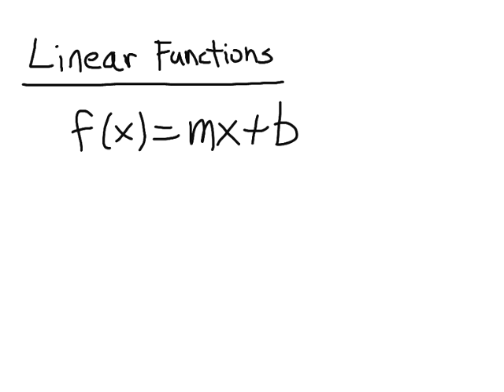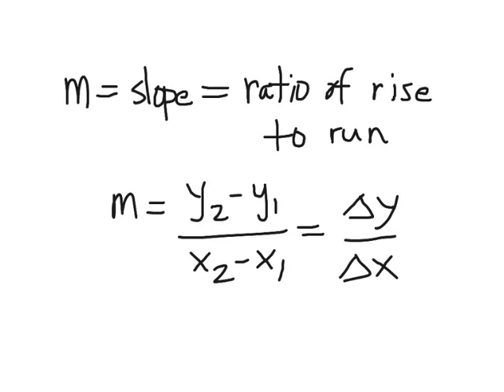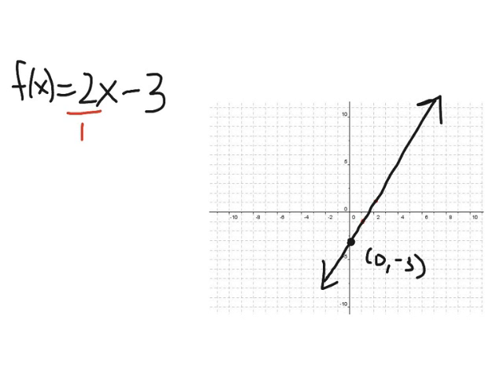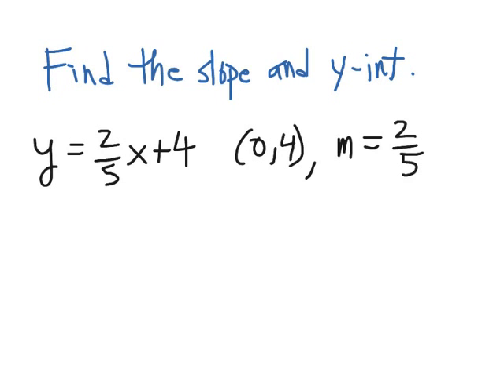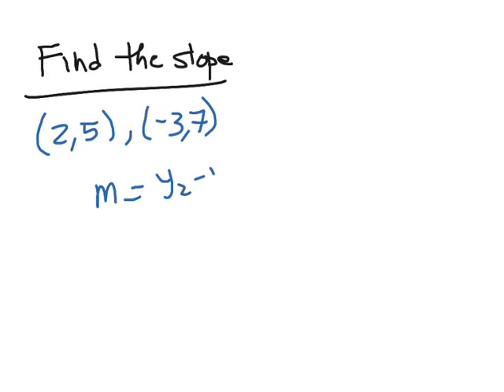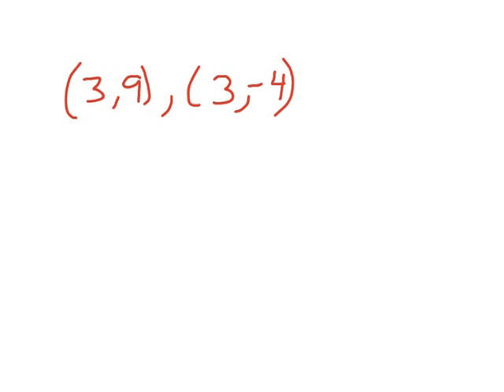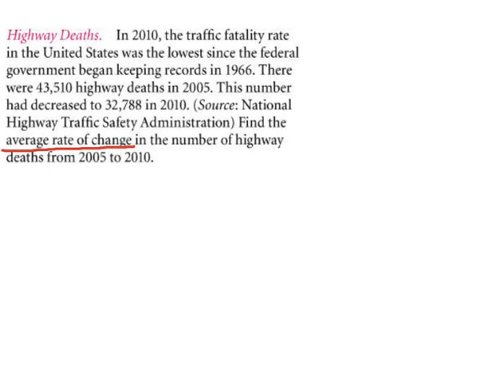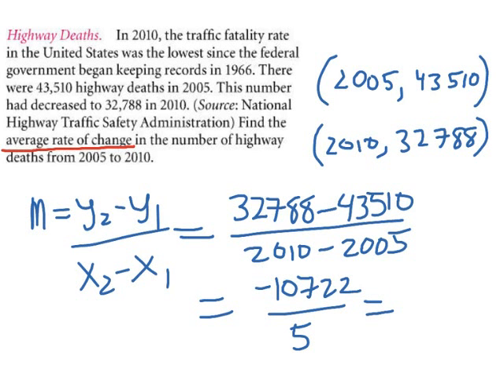Linear functions 1.3